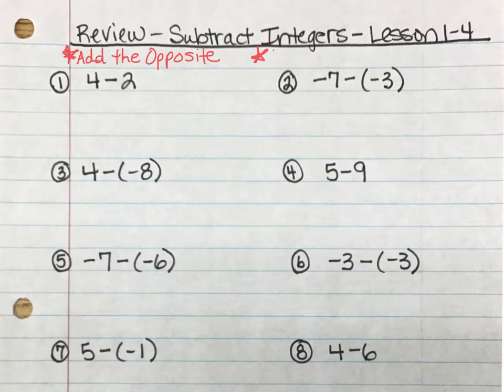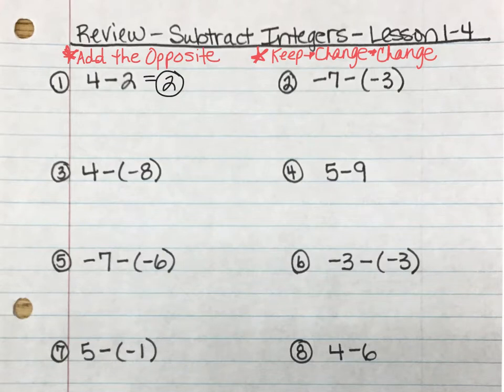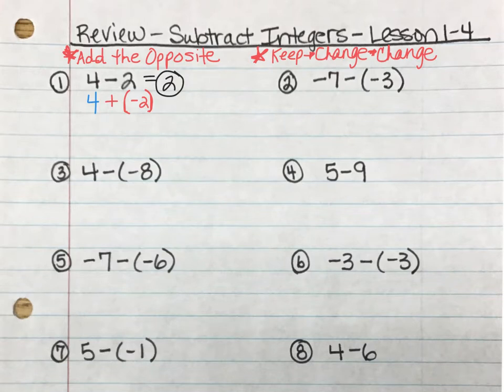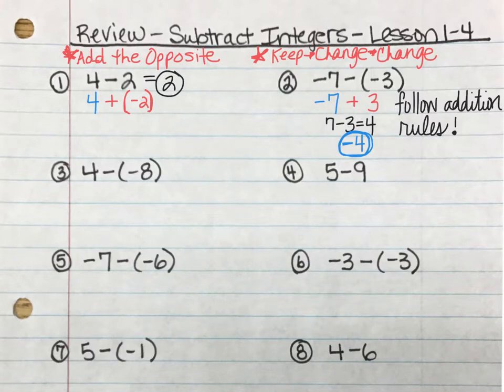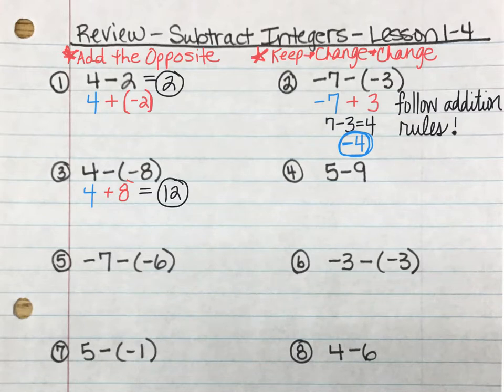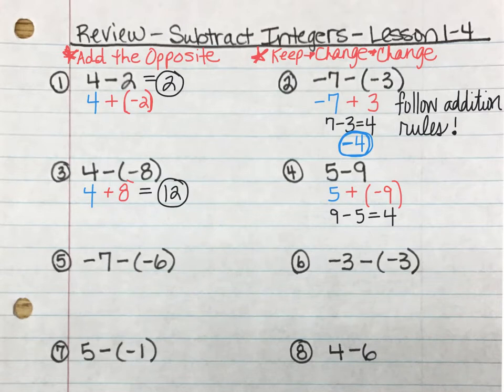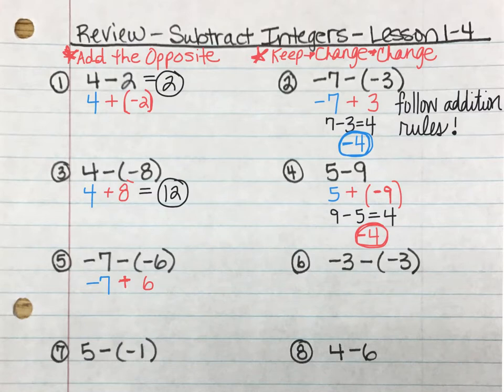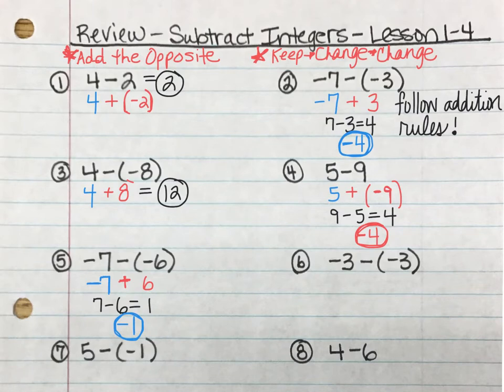Review Lesson 1-4 practice